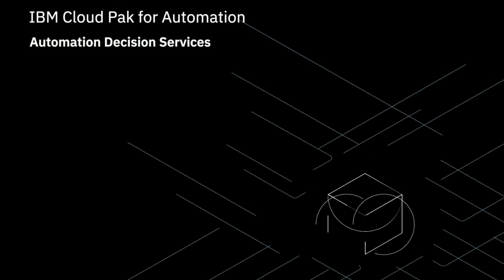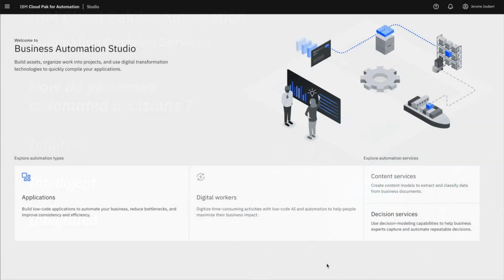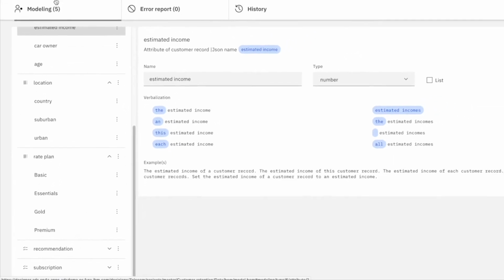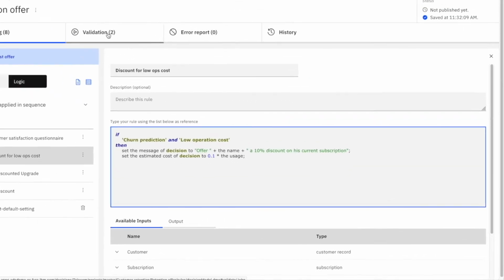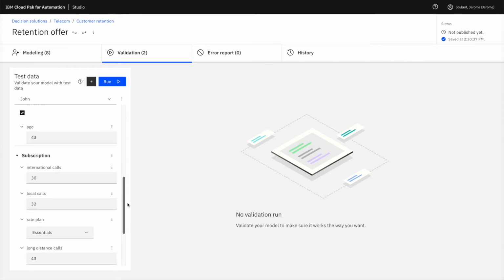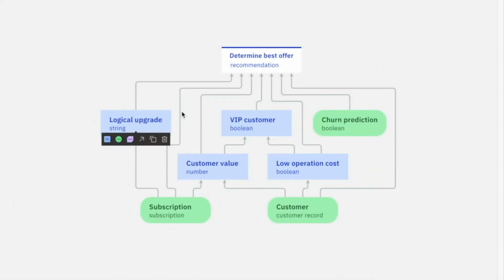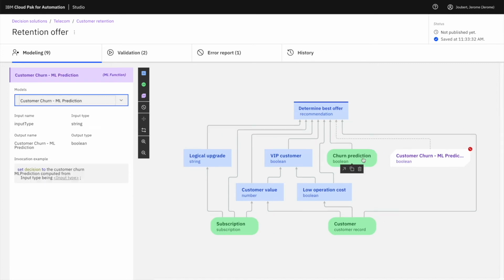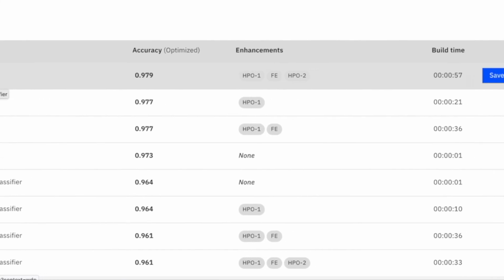Automation Decision Services Overview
Within a low code environment, it enables business users to initiate and build decision automation projects and collaborate with other business users. By combining prescriptive decisions models with insights from predictive Machine Learning models, business users can infuse intelligence into operational decisions. For IT professionals, Automation Decision Services offers the ability to leverage Git and deliver decision services through a preferred Continuous Integration Continuous Delivery (CI/CD) pipeline. Within a fully integrated automation platform, Automation Decision Services seamlessly integrates with other automation capabilities including Workflow, Content, and Capture.